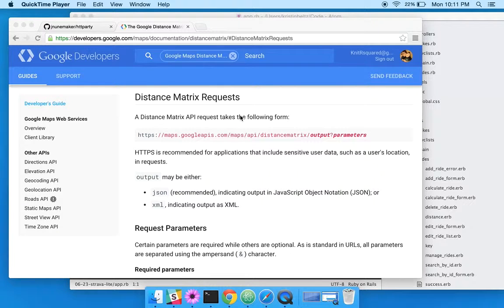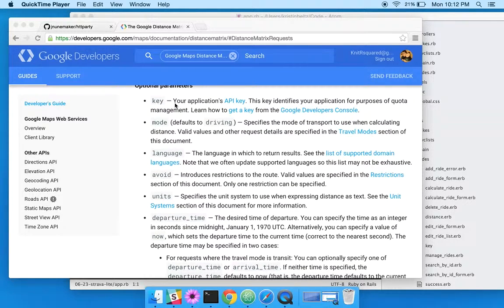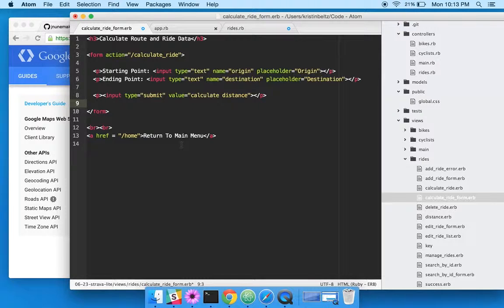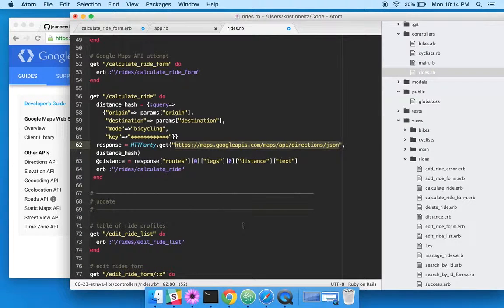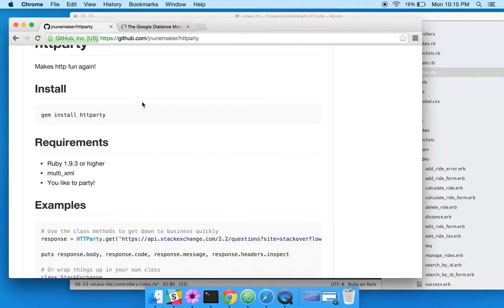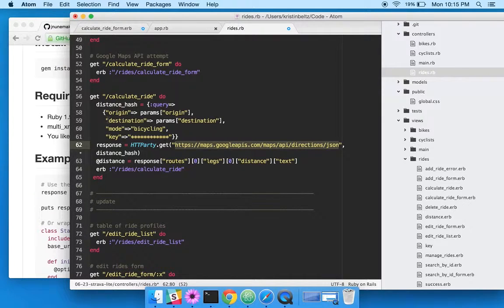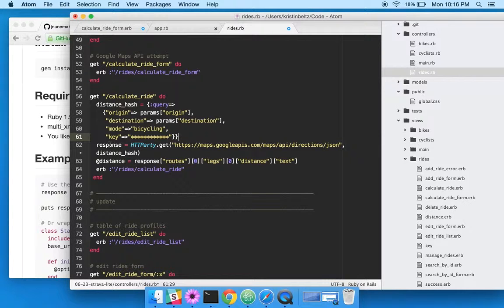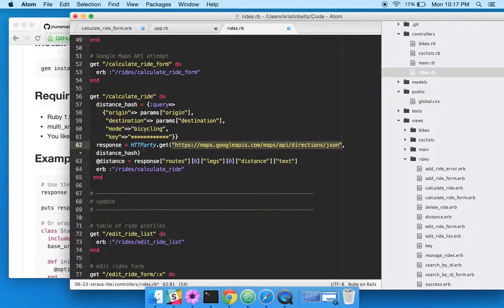APIs and gems